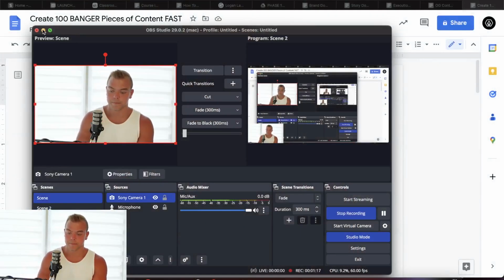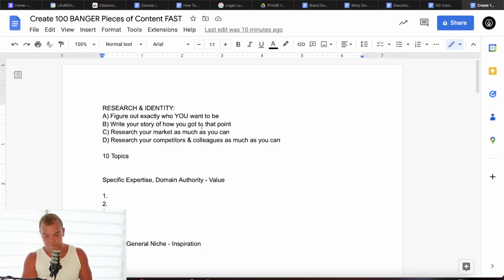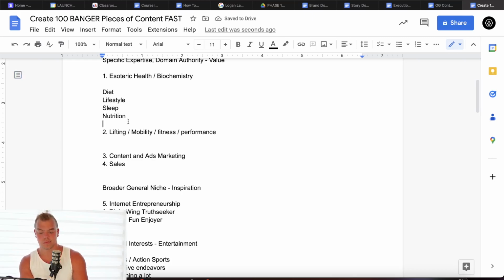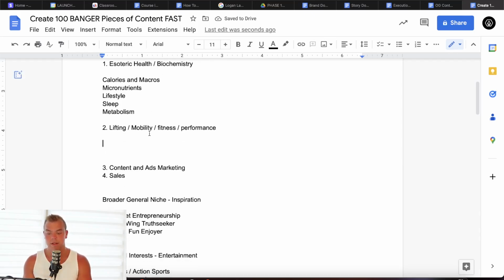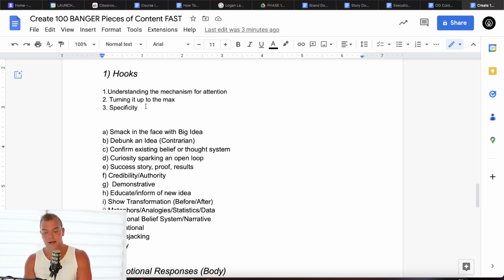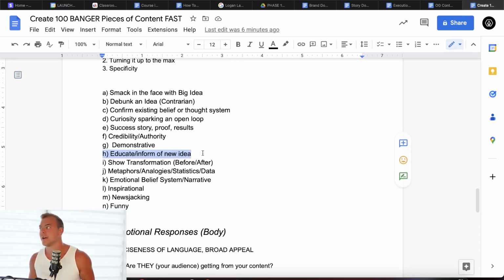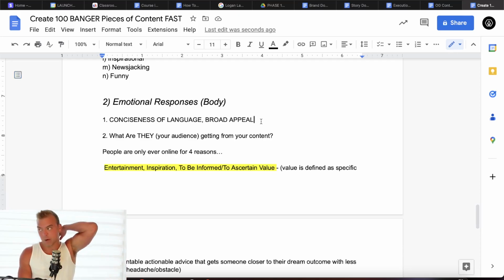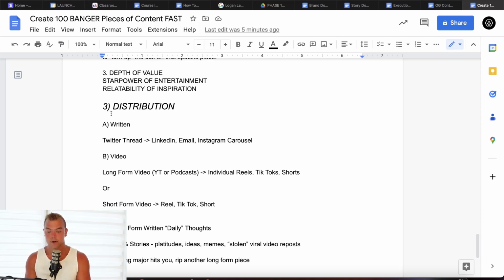How To Create 100 Banger Pieces Of Content FAST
Breaking down the strategies, tactics, frameworks and most importantly psychological principles that go into making GOOD social media content that builds a great personal brand, connects to your audience, and builds trust